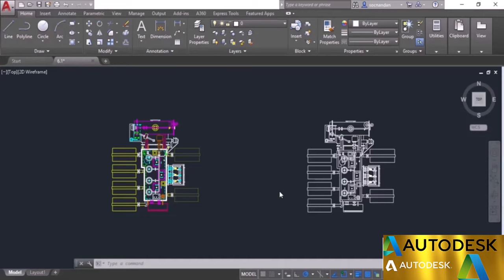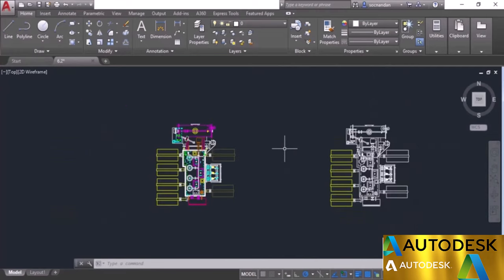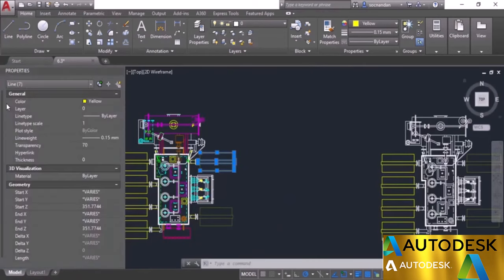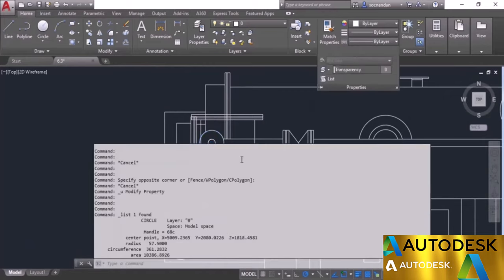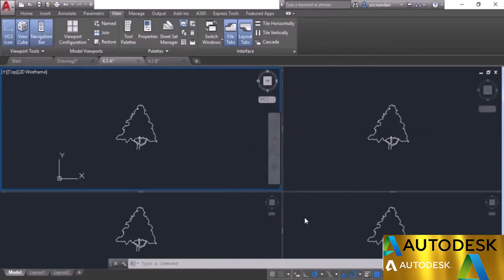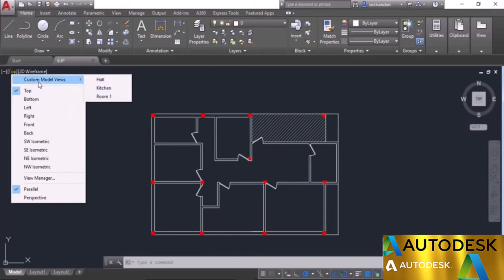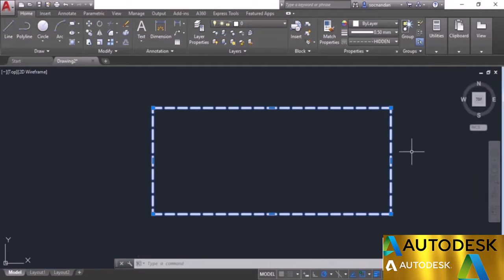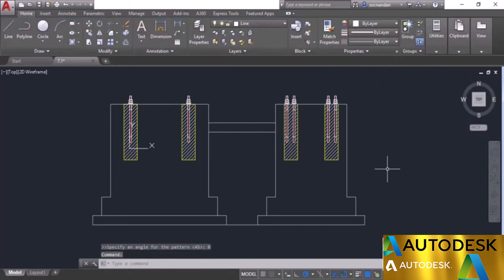AutoCAD : Getting Started with the Basics-05